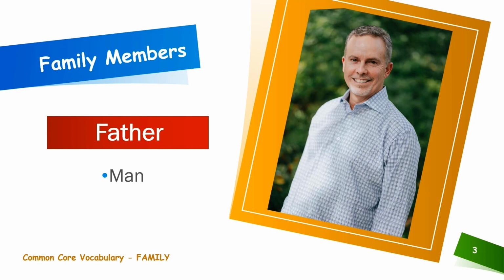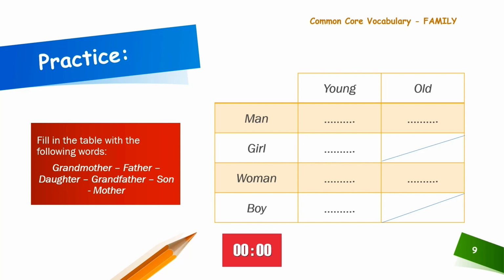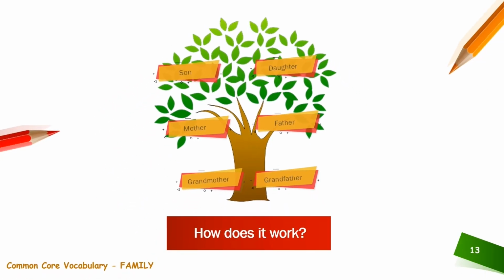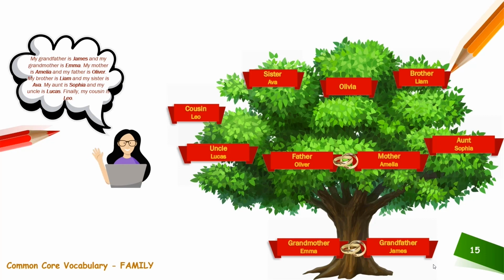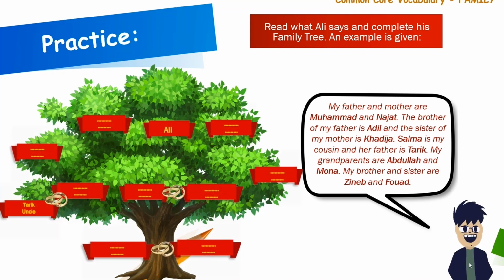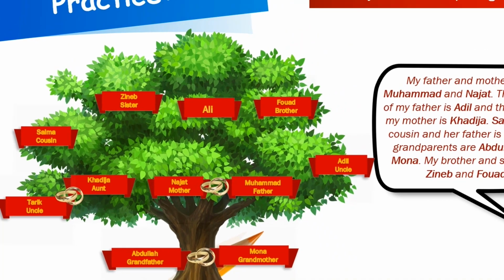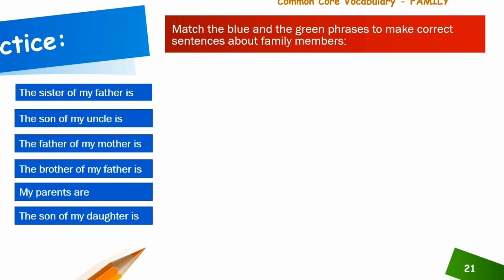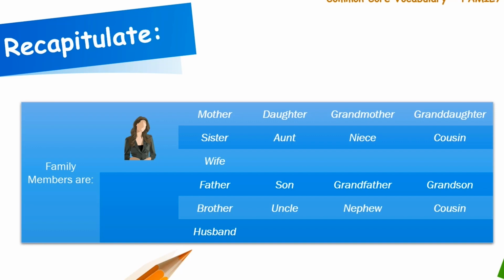Family - Unit 01 - Common Core